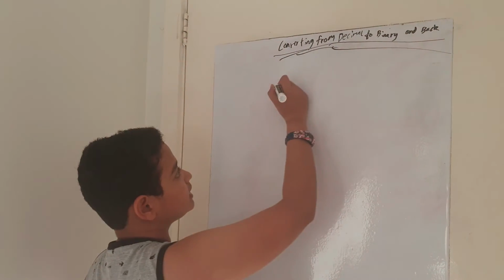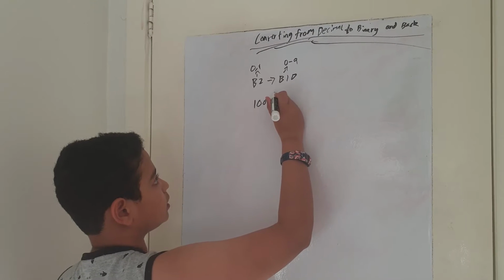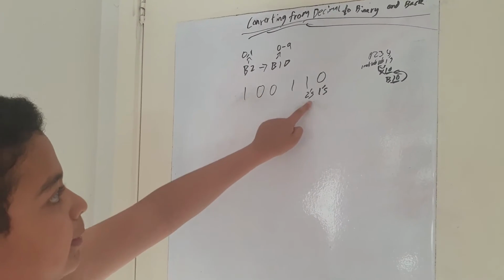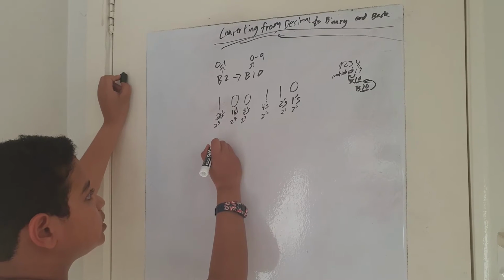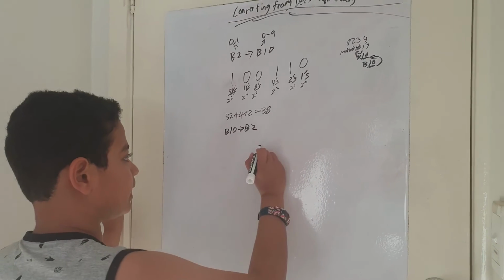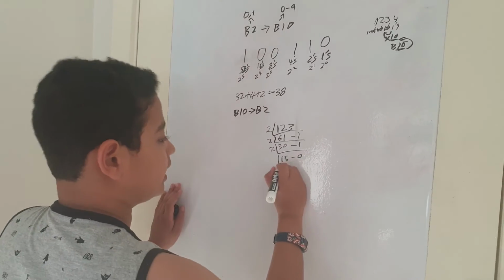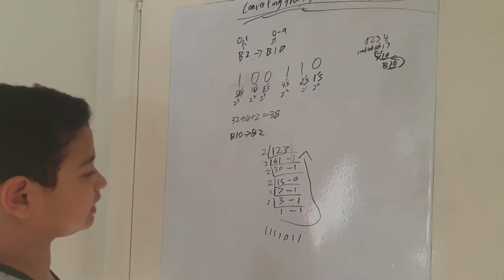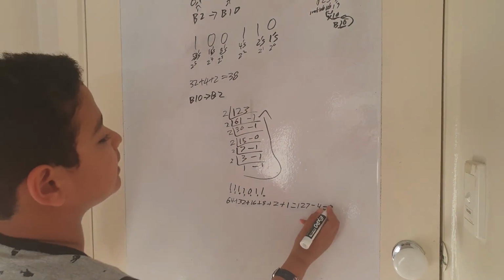How to Convert from Base10 to Base2 and Back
Hello! Today I will be showing you how to convert from base 10 to base 2 and back.